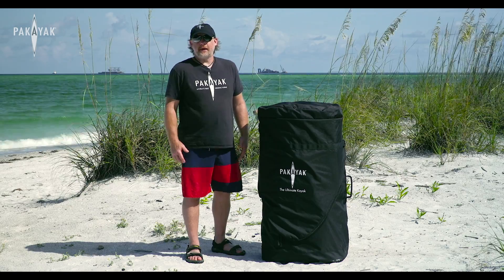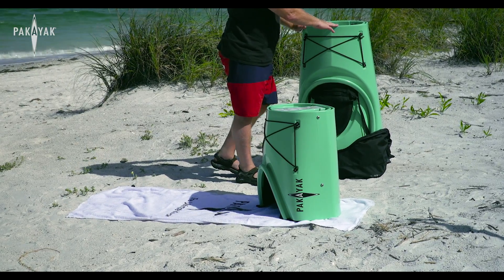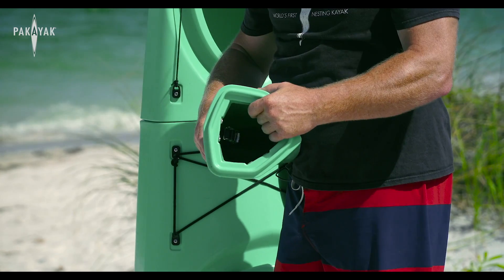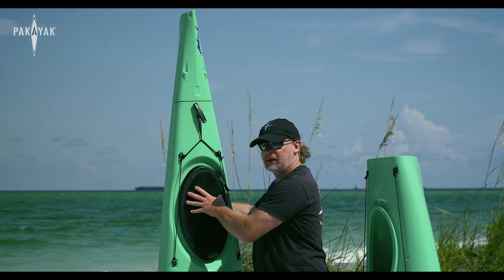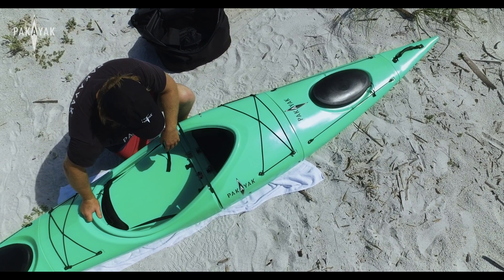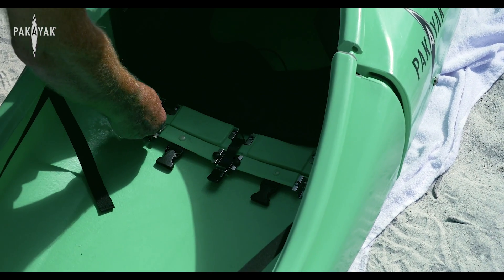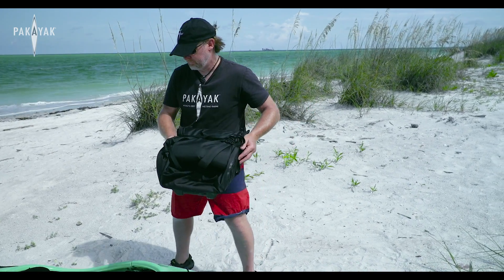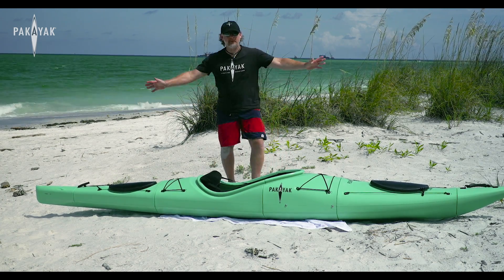See How A Pakayak Assembles - Full Virtual Demo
Virtual demo of the Pakayak Bluefin 14 complete with instructions from the inventor. Newer version includes revised method for cinching bag Join the PAK! Pakayak, the ultimate kayak.